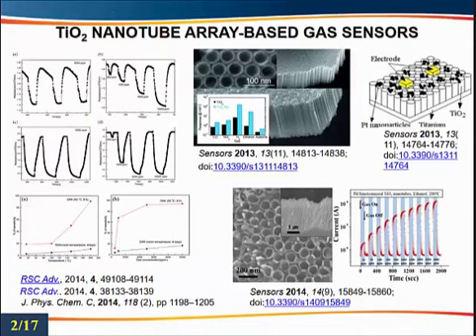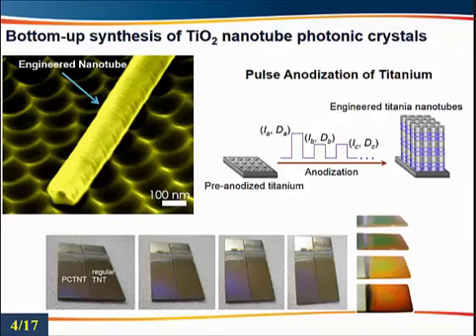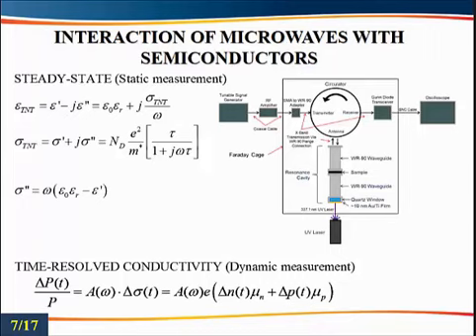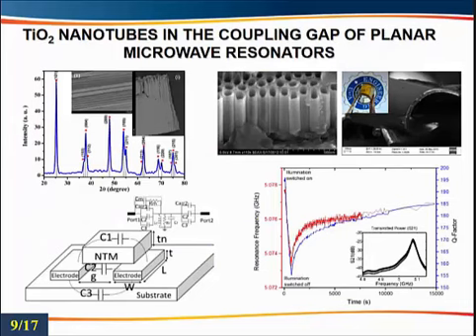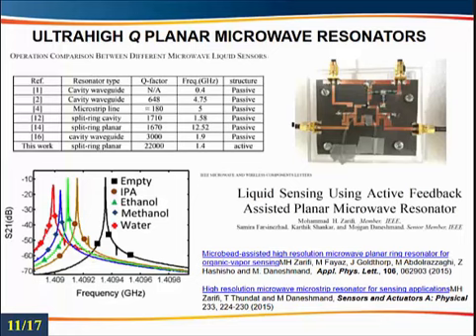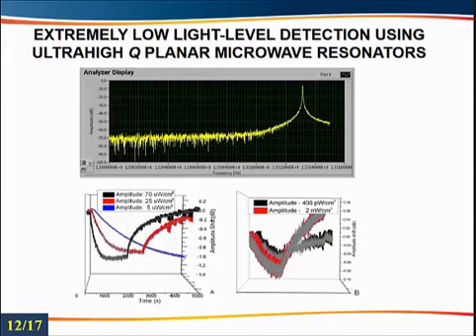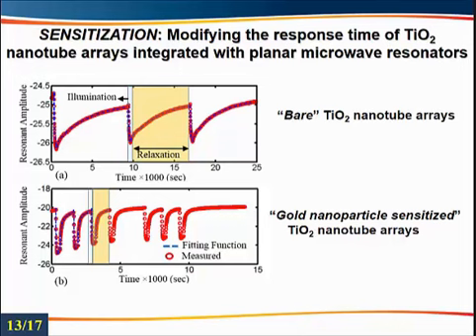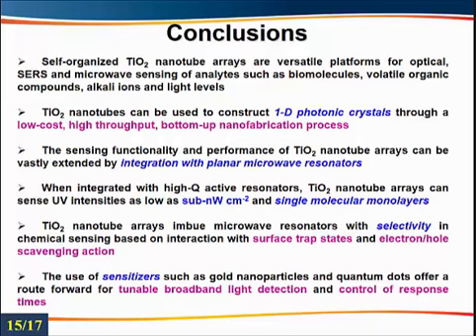Microwave Resonator Sensor Integrated with Nanostructured Semiconductor Membranes for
Title: Microwave Resonator Sensor Integrated with Nanostructured Semiconductor Membranes for Photodetection and Carrier Lifetime Measurement

Author: Najia Mahdi, Ryan Kisslinger, Himani Sharma, Mohammad Hossein Zarifi, Mojgan Daneshmand, Karthik Shankar

Abstract: Free-standing TiO2 nanotube array membranes are mounted in the active coupling gap of a planar ring-type microwave resonator with f0 of 5.5 GHz and Q of 220. When illuminated by ultraviolet radiation, the S-parameters of the resonator vary as a function of time due to changes in the dielectric constant and electrical conductivity of the membranes, which in turn occur due to the filling of trap states and photoexcitation of charge carriers respectively.  Monitoring the amplitude and frequency response of the resonator enables photodetection and carrier lifetime measurements in a simple, compact and low-cost configuration.  TiO2 nanotube membranes decorated with gold nanoparticles are found to have a much faster temporal microwave response upon illumination compared to bare, undecorated membranes, which we attribute to fast and enduring charge separation at the Au-TiO2 heterojunction.